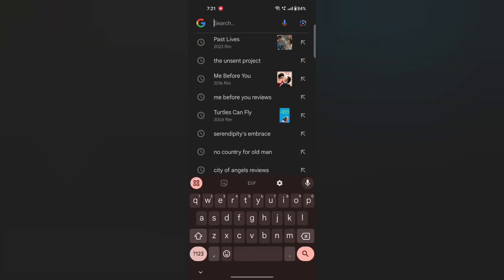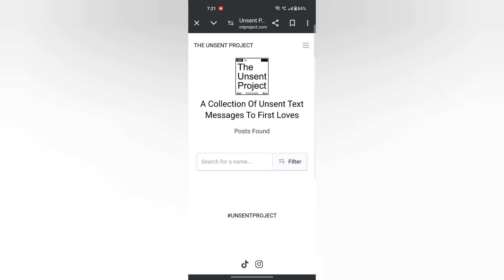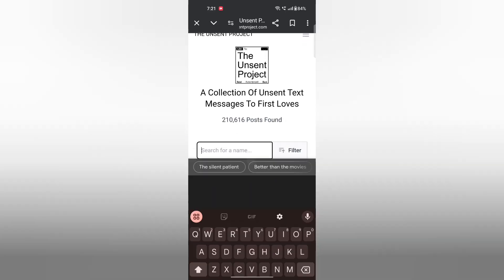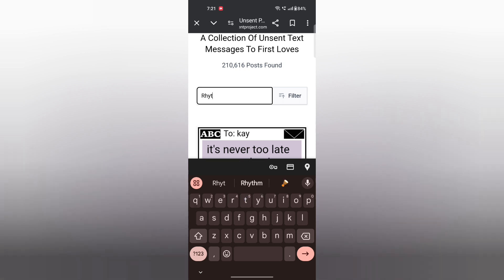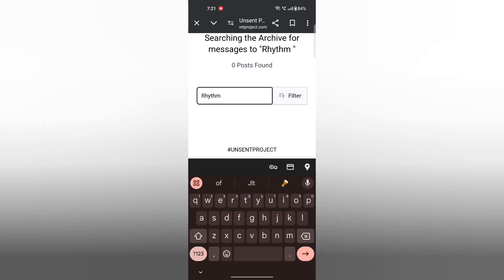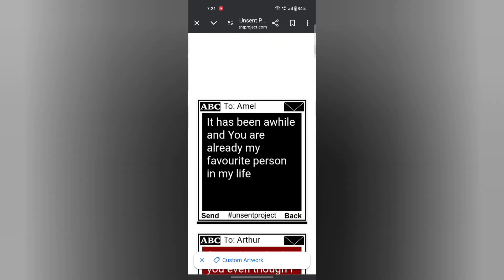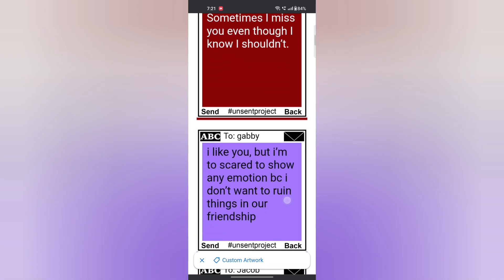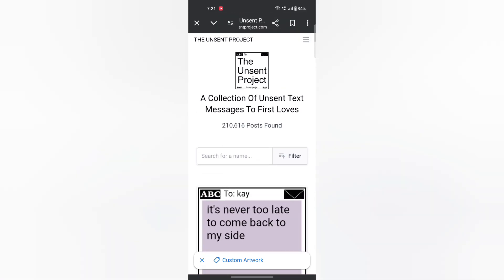I shouldn't have searched my name😭😭😓😪 •The Unsent Project• Search your name too